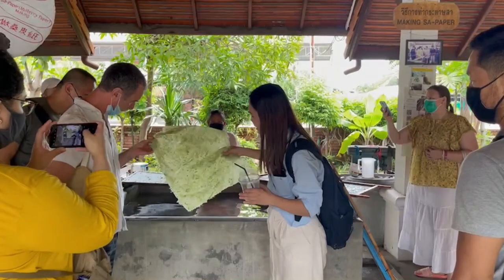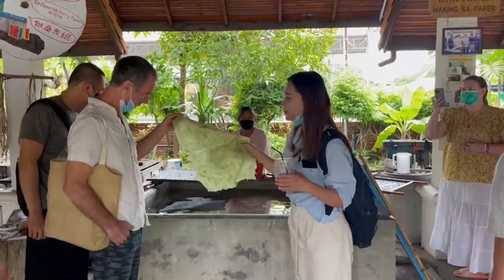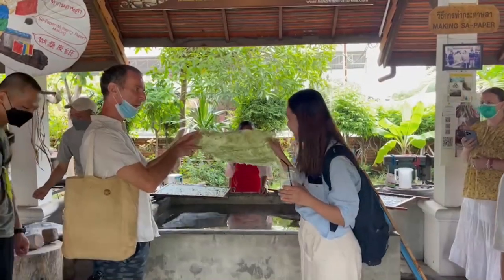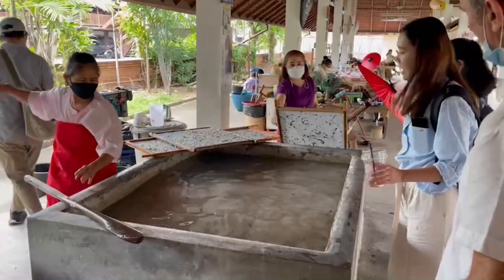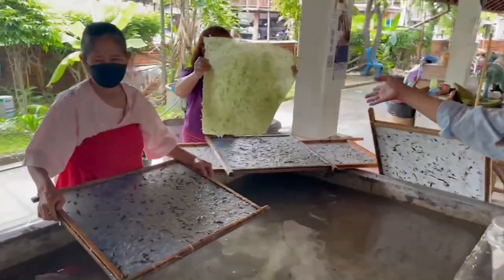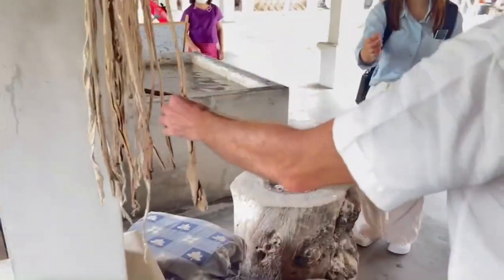Saturday Thai culture class on June 11th "Handmade Umbrella at Bo-Sang handicraft centre" by Kru.Ang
Saturday Thai culture class event is on June 11th, 2022.
We made a handmade Umbrella at the Bo-Sang handicraft centre".  ⛱🎨
Bo-Sang Handicraft Centre (8 km southeast of Chiang Mai city). The local artisans make the world-famous Sa Paper umbrellas and parasols that would be a treasured gift for either yourself or someone special back at home.

Students learned the whole process of making umbrellas with fun explanations by Kru. Ang, then they became artists to make only one in the world umbrella on their own.

This is a fantastic experience with amazing Thai culture!

We are glad to see all of our student's beautiful smiles!😀😀😀

-Once you enroll in our Education visa course, not only learn Thai 3 days a week but also can enjoy every Saturday's culture class while learning Thai. Education visa students study 4 days a week. This is also a very good occasion to make your friends in Chiang Mai too.

-We commit to keeping improving and providing the best and most wonderful learning experience for our valued students not only for the Thai language but also for the beautiful and amazing Thai culture too.

If you are interested in studying with us,
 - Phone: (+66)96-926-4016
 - Line: tslchiangmai